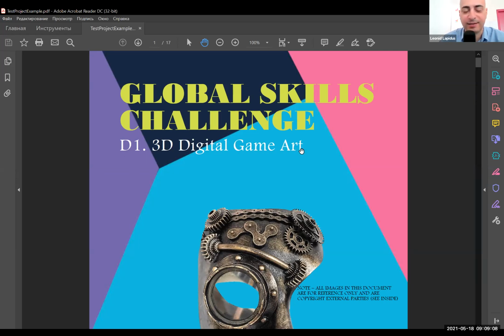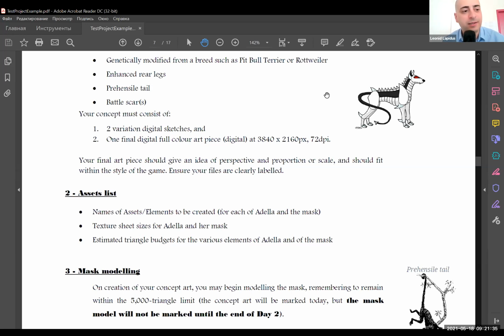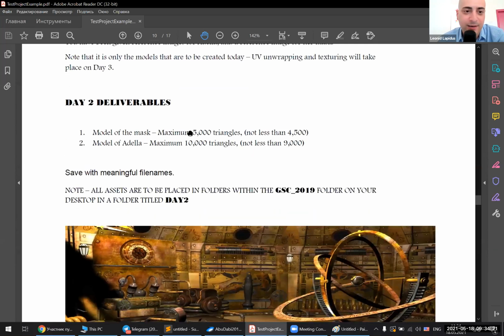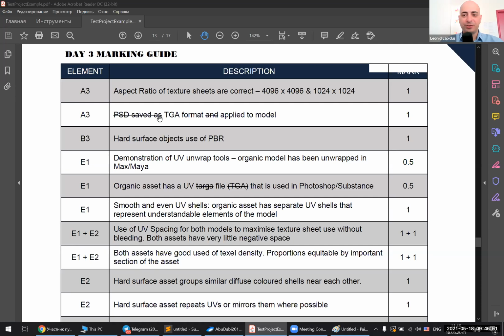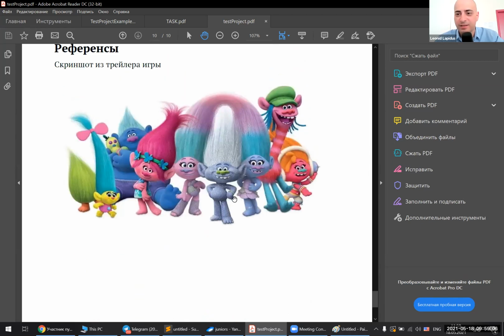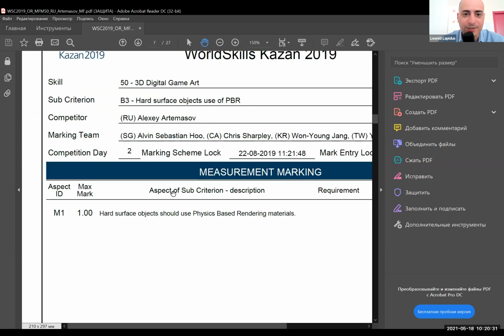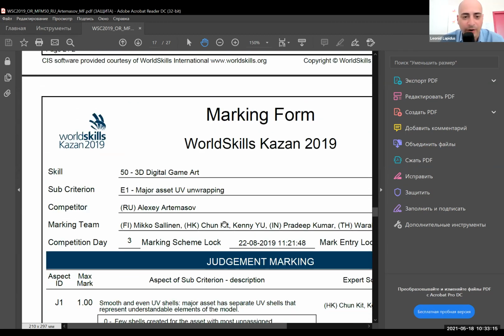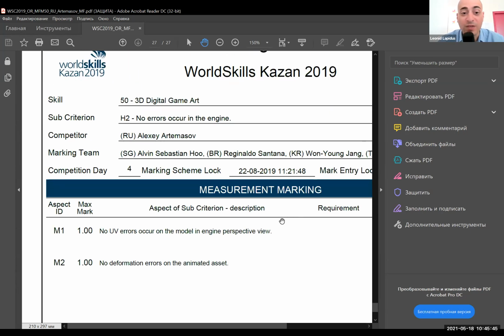WSA Training_3D Game Art_Part 2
The Skill: 3Digital Game Art
Talking about the skill, Test Project Examples